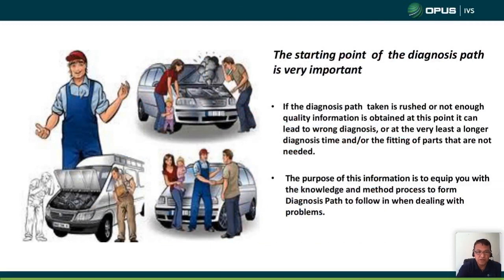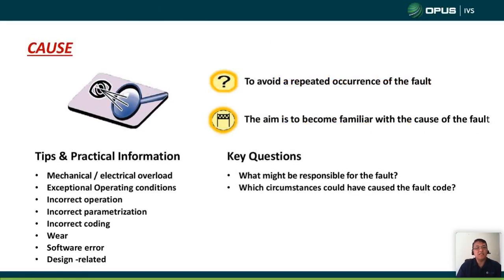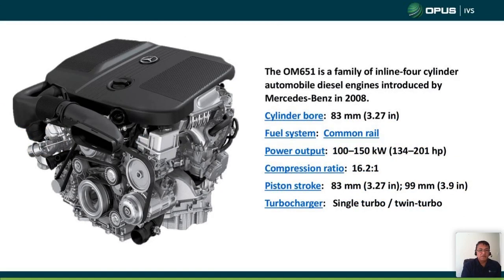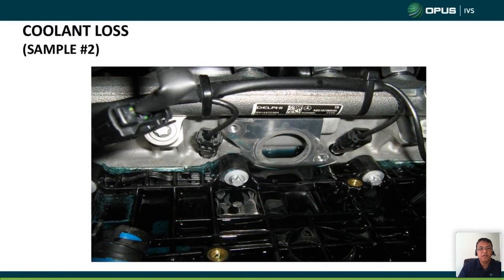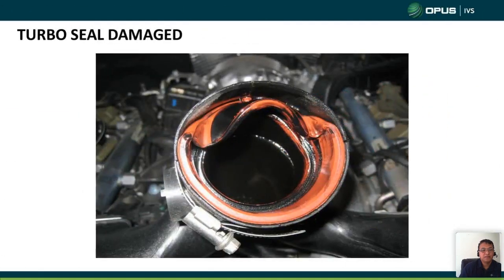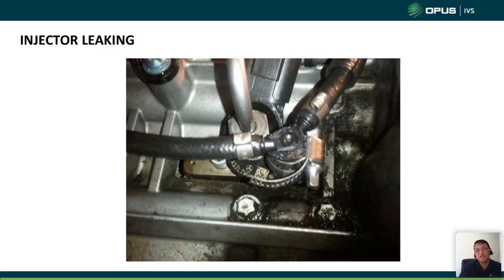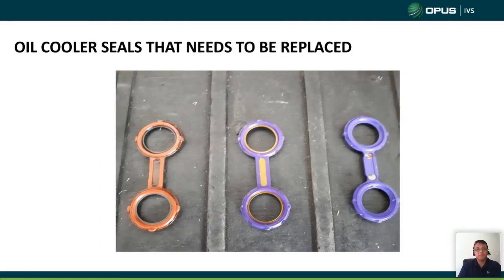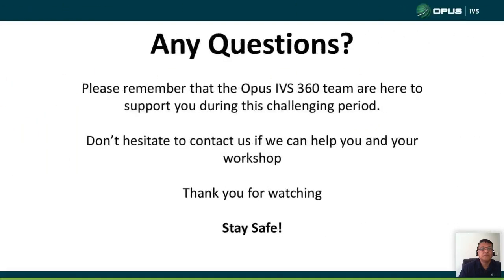Mercedes-Benz Common Faults and Diagnosis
Join Albert Nepomuceno, Opus IVS Master Technician in this Mercedes-Benz focused webinar, where he will discuss the common faults, diagnosis and repair strategies on Mercedes Benz Engines (M642 and M651 models).

Topics that Albert will cover include:

    Diagnosis Strategy using the Triple C’s (Complaint, Cause & Correction)
    Discuss the following on MB Diesel Engine (M642 and M651):
        Common Faults
        Fault Codes
        Live Data Readings
        Rectification of faults

    Specification of Newer MB Diesel Engines (M654 and M629)